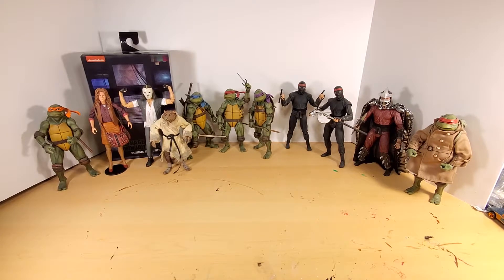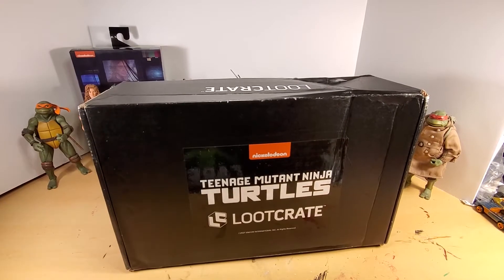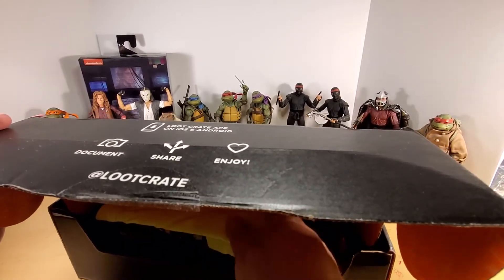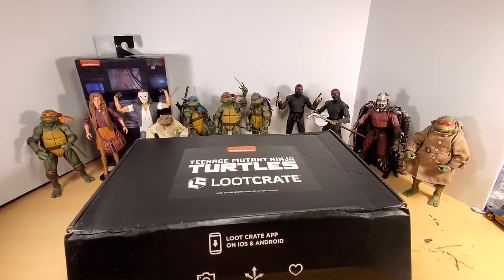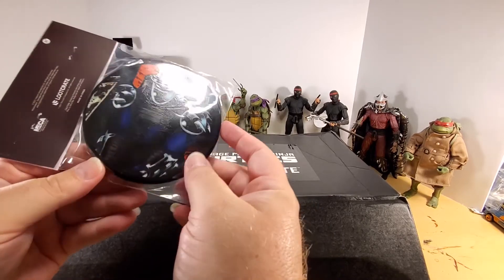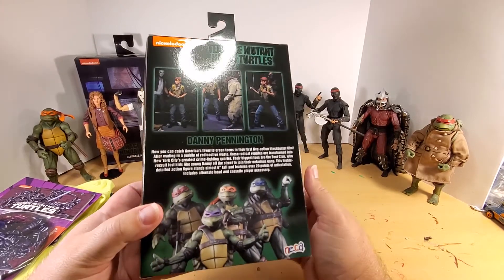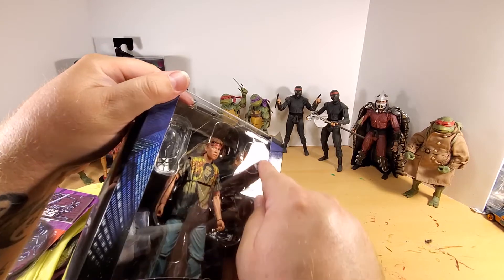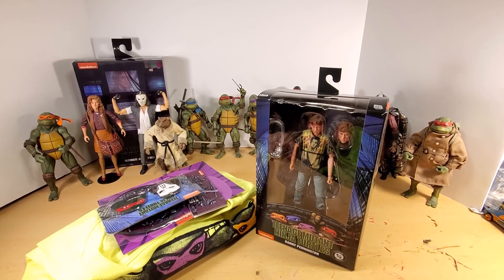Teenage Mutant Ninja Turtles - Movie Lootcrate - Unboxing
This is my quick Unboxing video of the Teenage Mutant Ninja Turtles movie Lootcrate featuring the NECA Toys Danny Pennington figure.